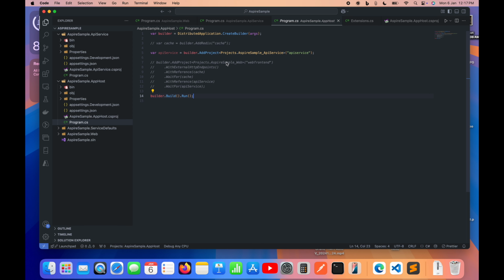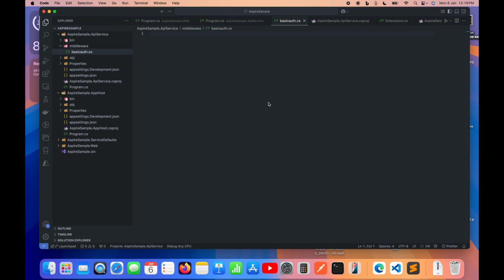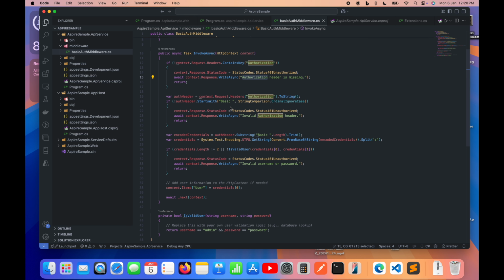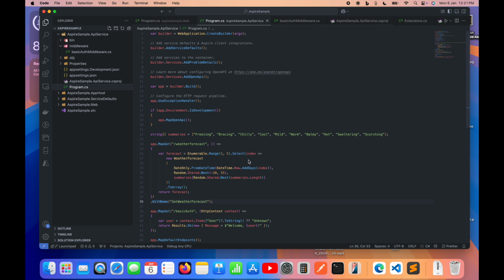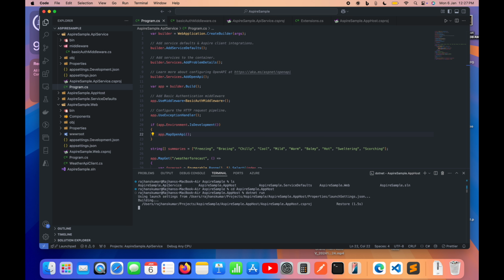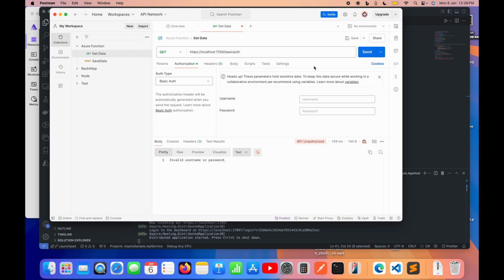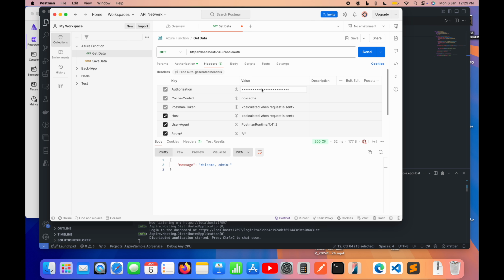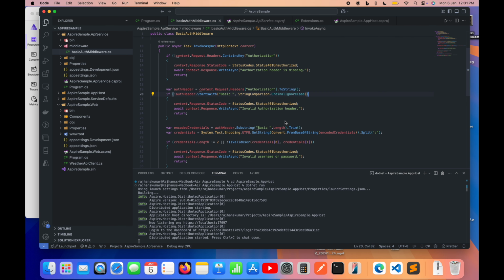Chapter 4 - Basic Auth in Aspire | Implement Basic Authentication in ASP .NET Core 9 & 8 Web API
Learn how to implement basic authentication in ASP.NET Core 9 to secure your web APIs.

In this video, you'll:

Understand the basics of Basic Authentication,
Set up Basic Authentication in your ASP.NET Core 9 project,
Configure authentication middleware,
Create a custom authentication handler,
Secure API endpoints,
Test Basic Authentication

This tutorial is perfect for:

Beginner and intermediate .NET developers,
Anyone building RESTful APIs with ASP.NET Core,
Developers who need to secure their APIs

By the end of this video, you'll be able to:

Implement basic authentication in your ASP.NET Core web API projects,
Secure your API endpoints with basic authentication,
Understand the core concepts of authentication and authorization in .NET 8 & 9

Laptop Used for Creating the Video:

Mic used for creating the video:

Best Mic for YouTuber:
(Type - C Microphone)